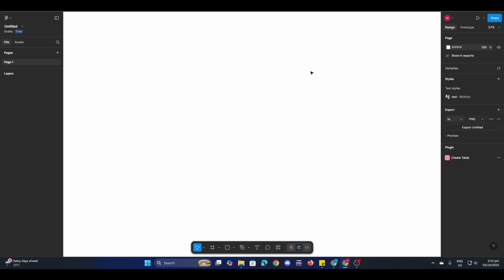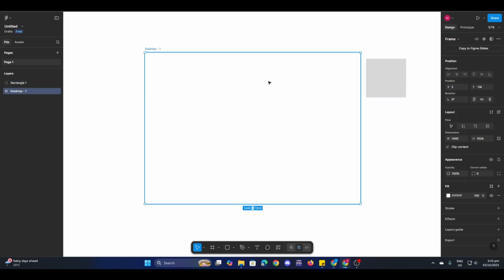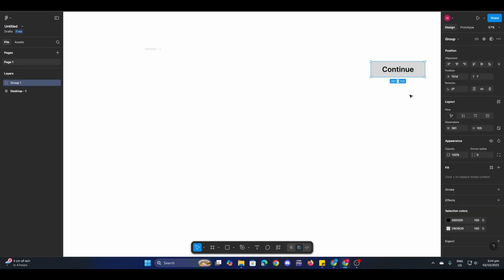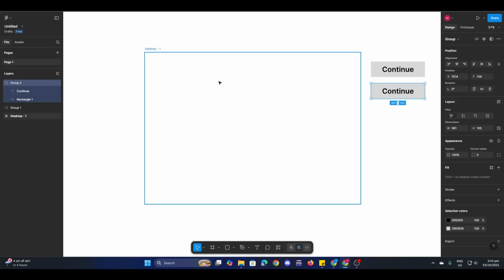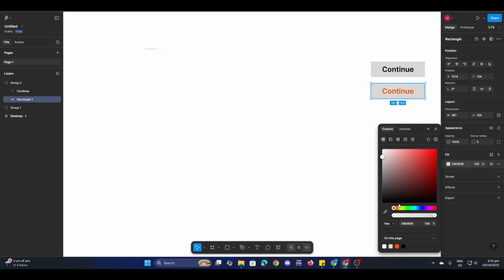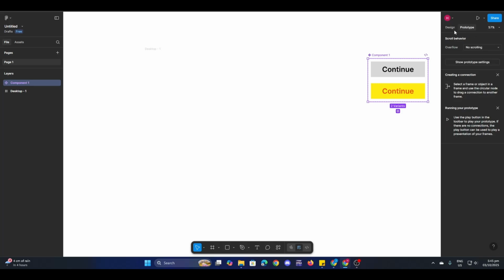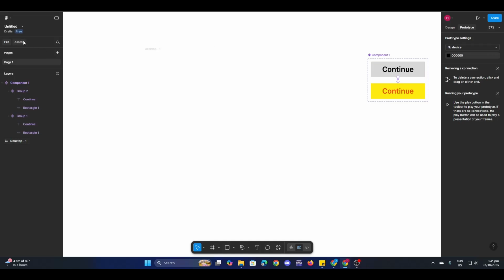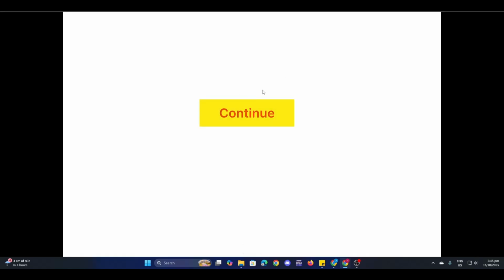How To Make Hover Button In Figma - Full Guide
Learn how to make hover button in Figma quickly and easily in just 1-2 minutes! This short tutorial shows you step-by-step how to create a smooth hover effect in Figma for your buttons.

You'll discover how to make button hover effect in Figma and master the Figma button hover design for interactive prototypes. Perfect for beginners who want a quick and clear guide.